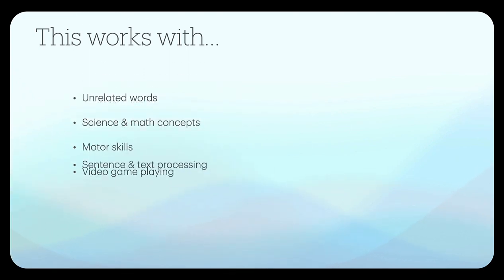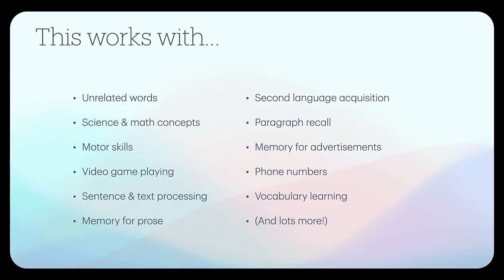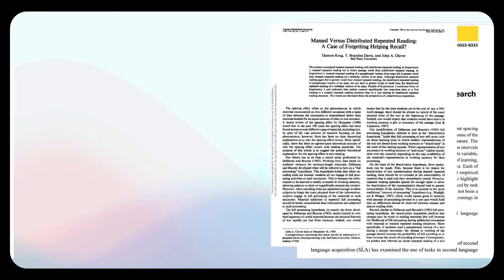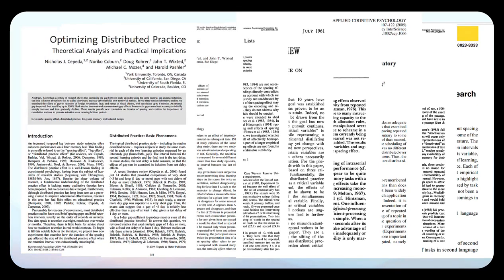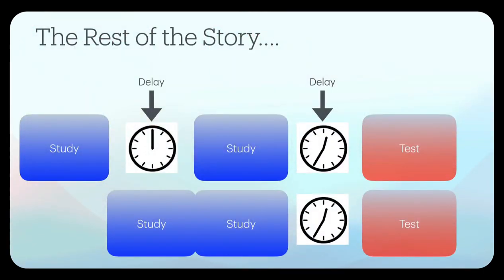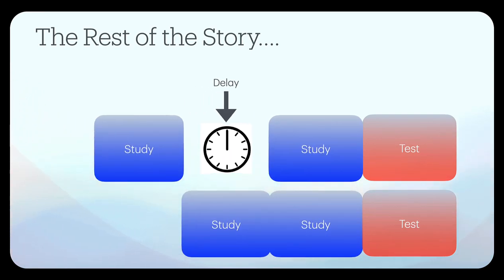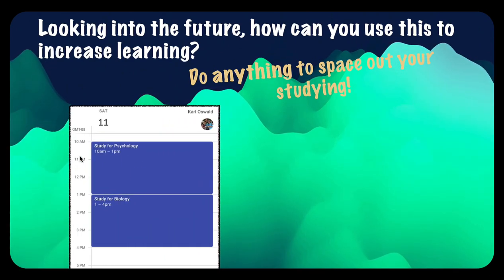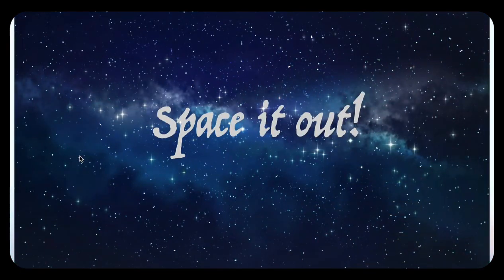Spacing Effect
Dr. Karl Oswald